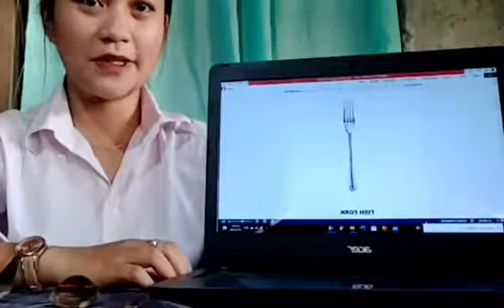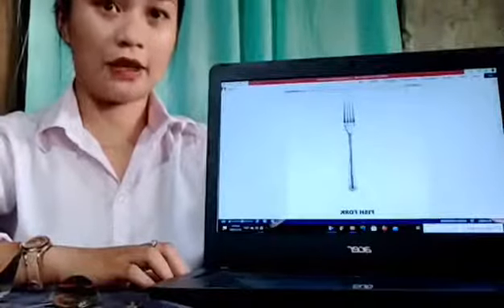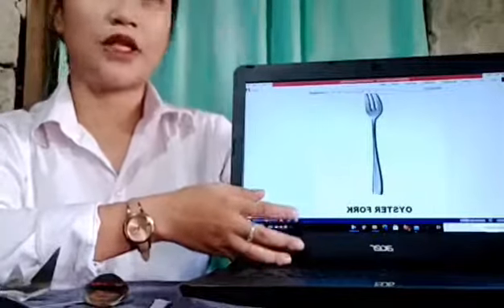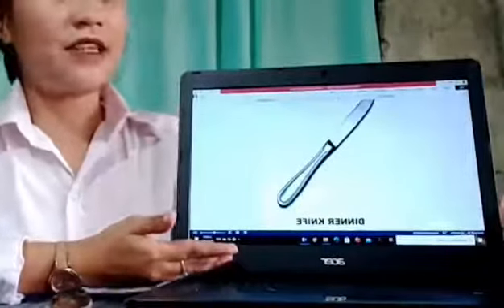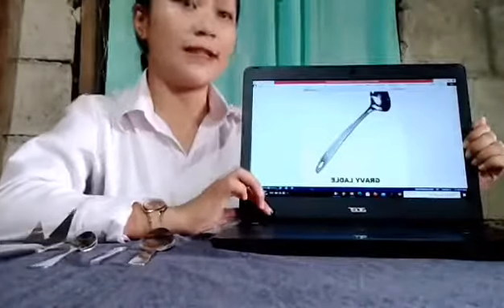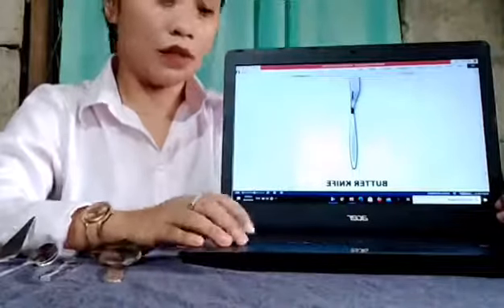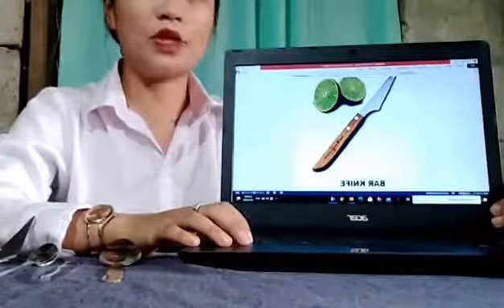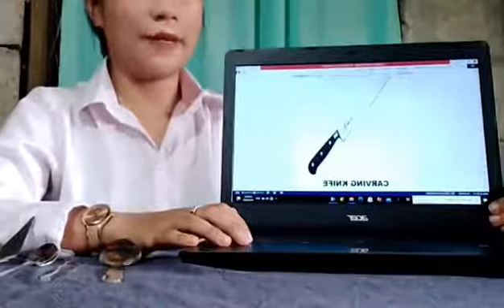The Different Types of Silverware's By: CHERIE MAE A. NAVES BSHM 2-B